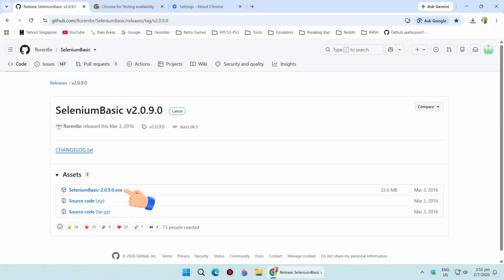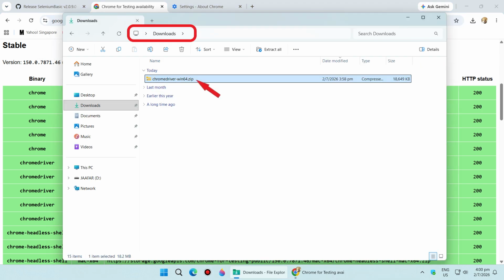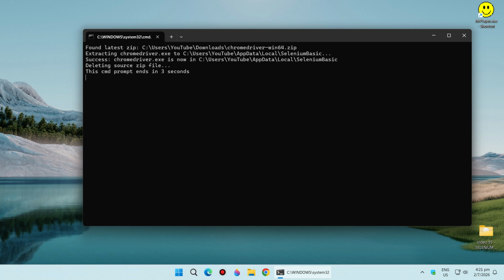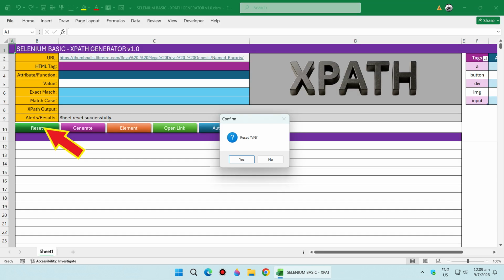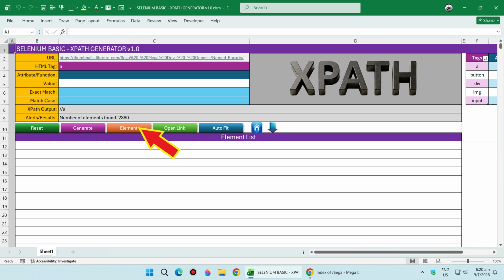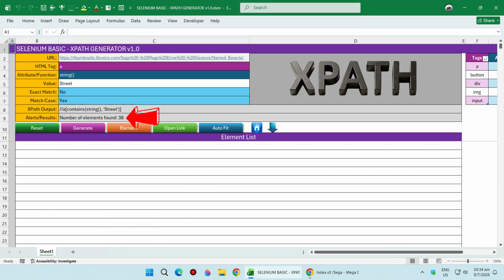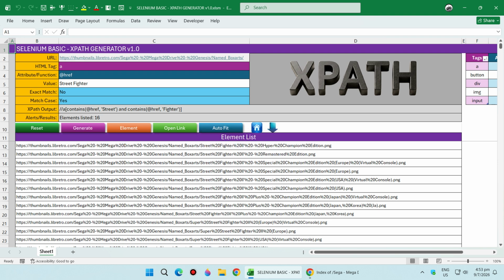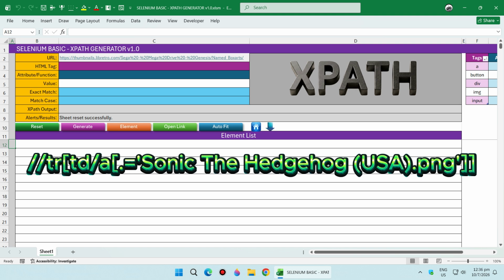SELENIUM BASIC - XPATH GENERATOR v1.0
Hello gamers.
Welcome to another one of my videos.
In this video, I'll show you how to generate and customize XPaths using my Excel VBA tool, 'Selenium Basic - XPath Generator 1.0.xlsm'. This tool easily create accurate XPaths for web elements.
We will download and install Selenium Basic v2.0.9.0, download the Chrome WebDriver, and learn how to install it either manually or via a batch file.
Then, we'll reference the Selenium Type Library in Excel VBA.
Seems like a lot to cover, let's go!